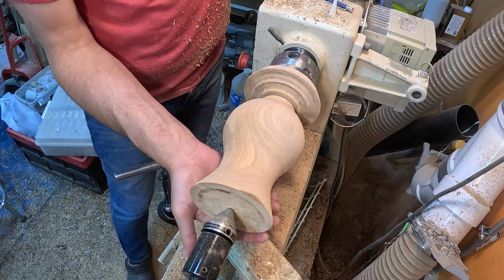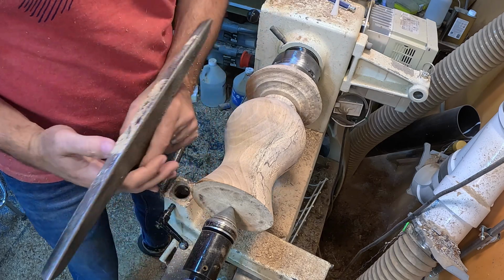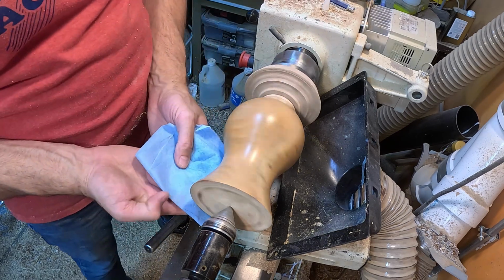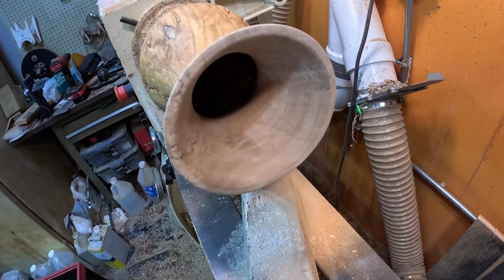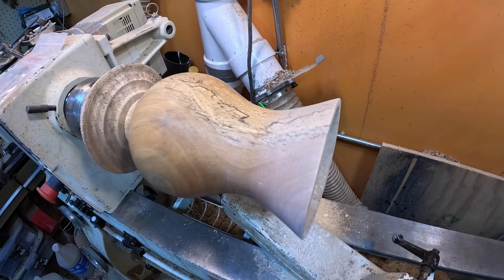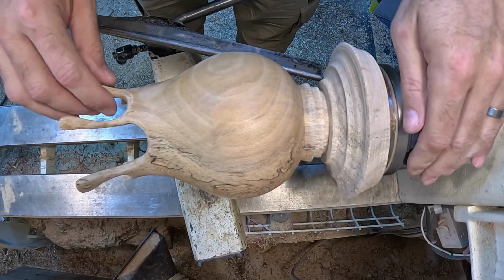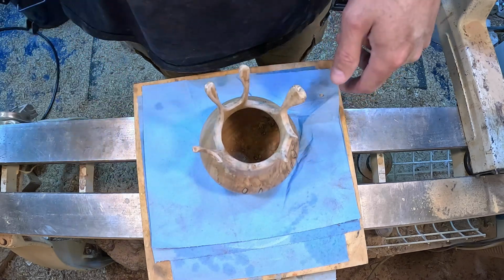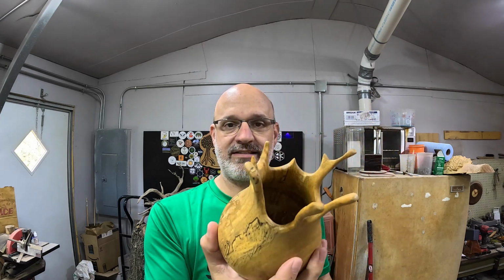Woodturning - Just a SPLASH of Spalted Sycamore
In this woodturning video I turn a piece of spalted sycamore into a vase resembling a water drop with a splash effect at the top.

Tools I use:
Wen Air Filtration Unit
Wen Dust Collector
PowerTec Dust Scoop
PowerTec 1 Micron Filter Bag
PowerTec Floor Sweep
Blast Gates
LED Garage Lights
Yellowhammer Bowl Scrapers
Rikon Slow Grinder
Bucktool Belt Sander
Hollowing Tool
Rikon Carbide Set
Lathe Tool Rack
GoPro Hero 10
Spare Batteries/Charger